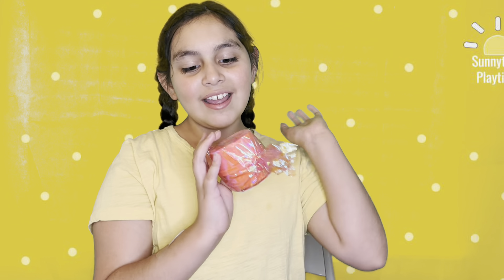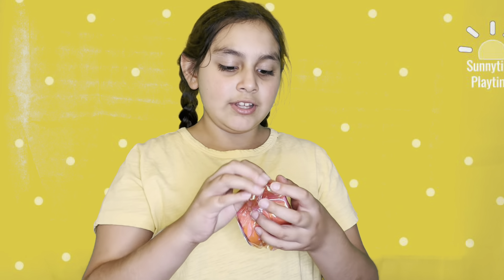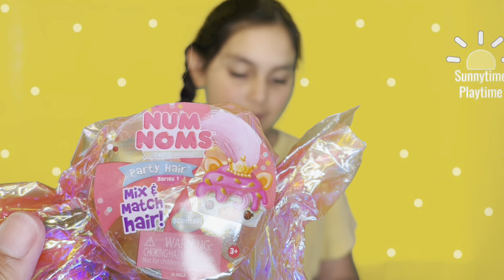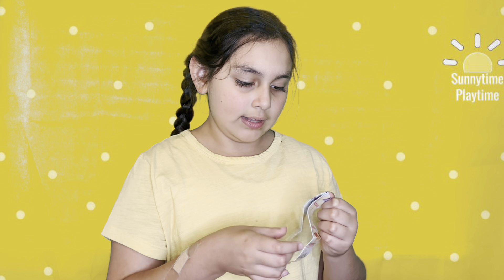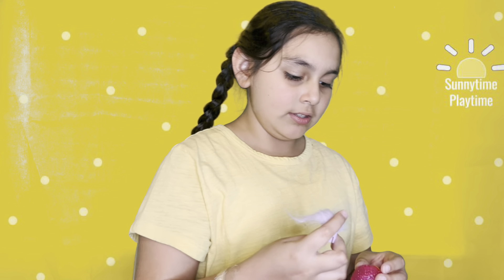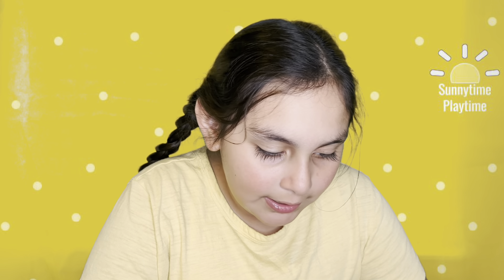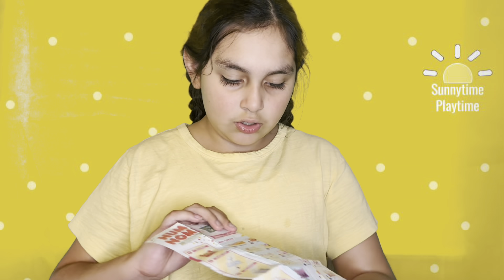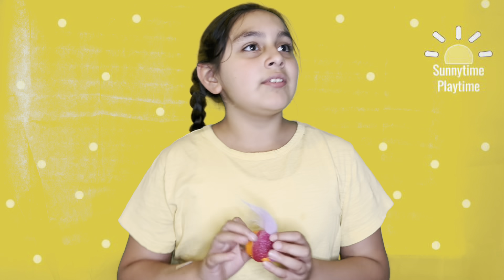num noms unboxing